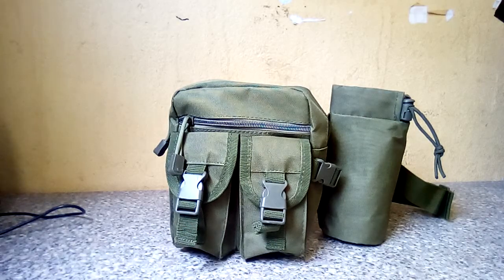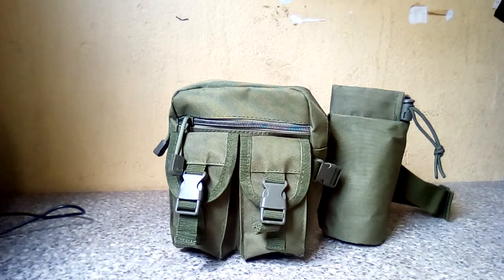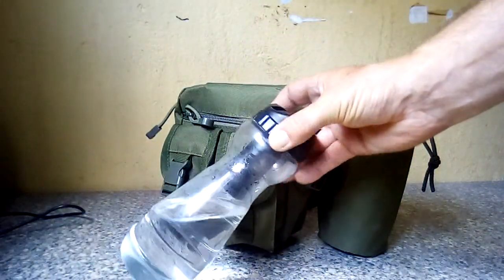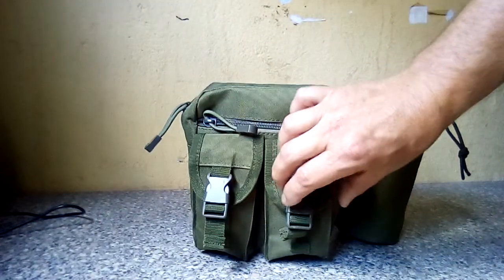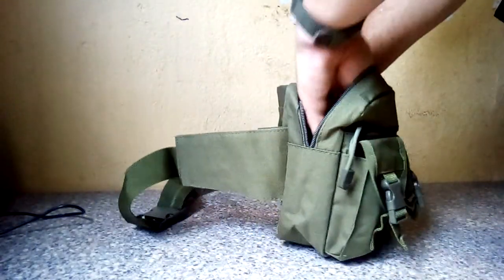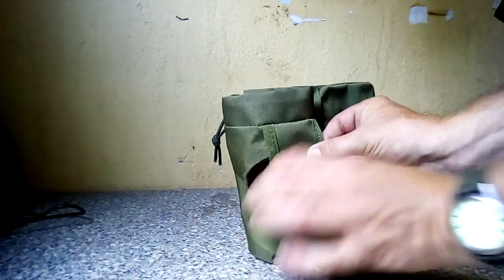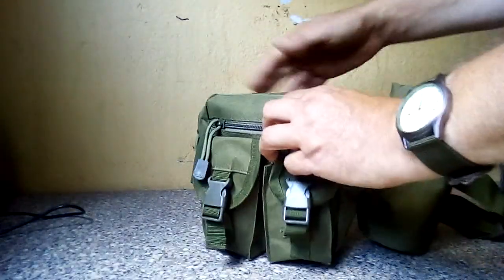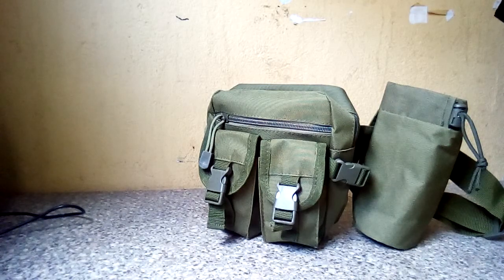Tactical Waist Pack.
From Ebay for around £6.50 including p&p.